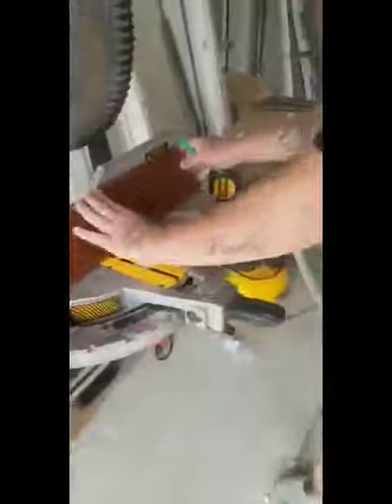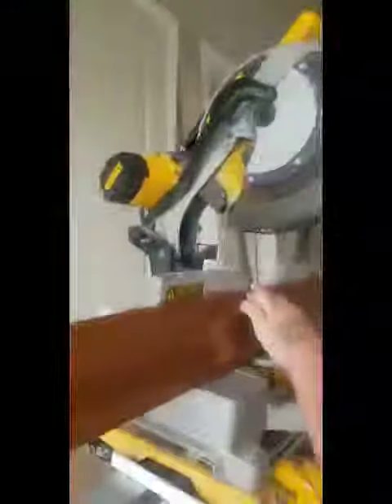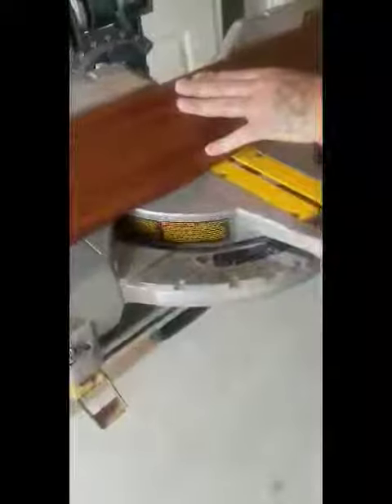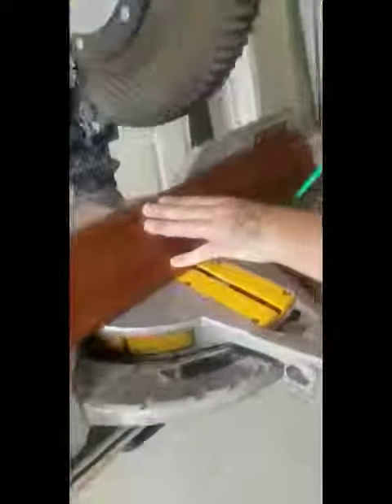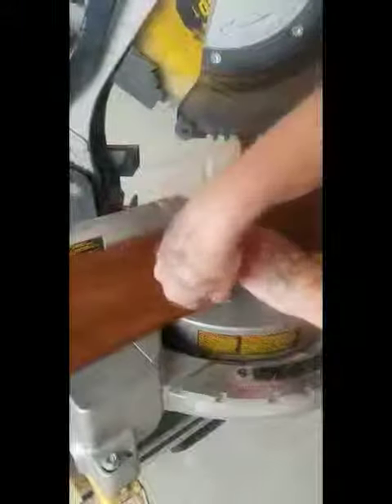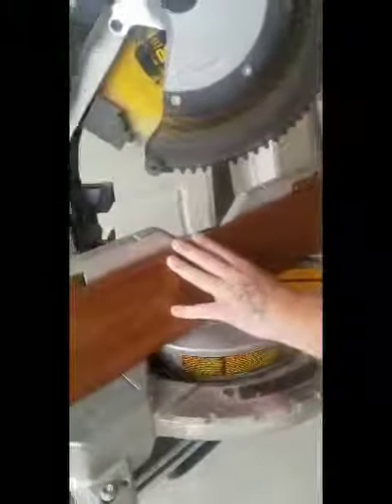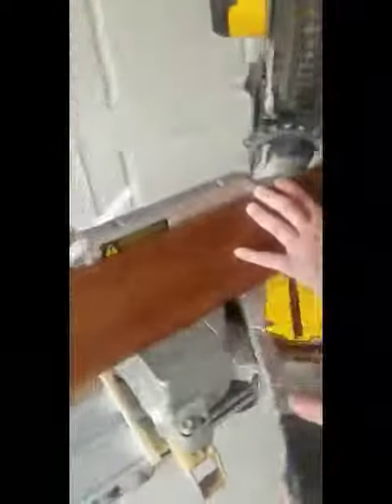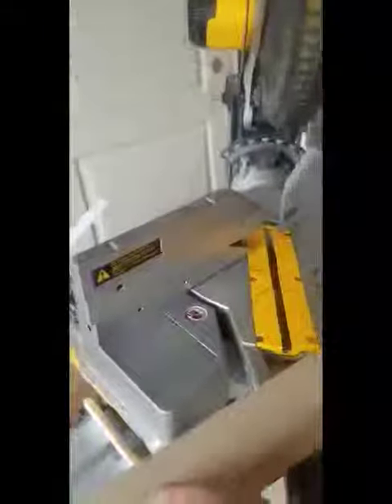Crown Molding Cuts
HOW TO CUT CROWN MOLDING. Yes, Upside Down and Backwards!